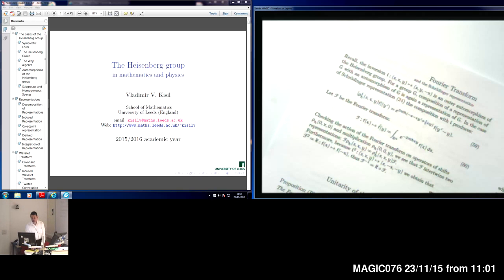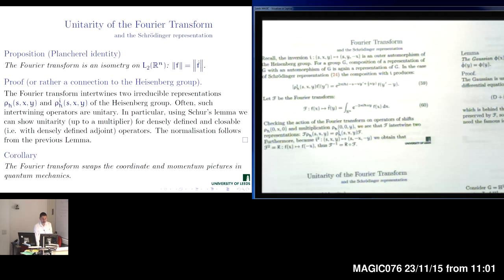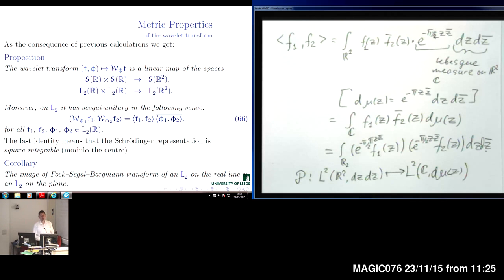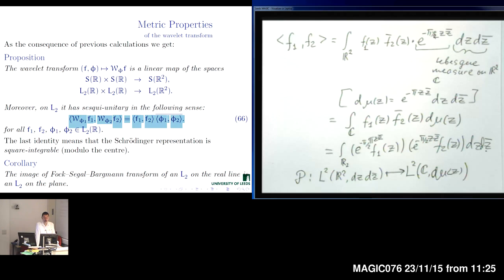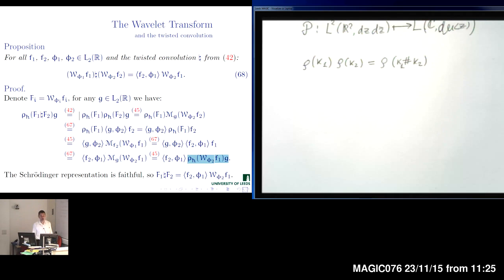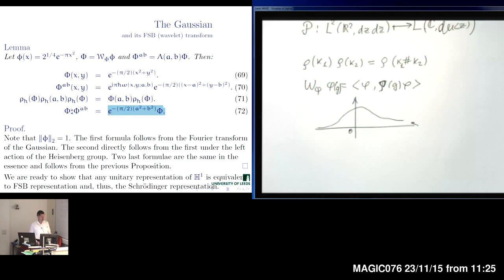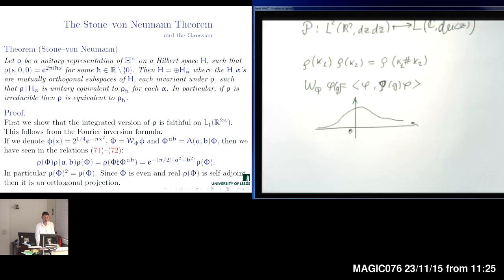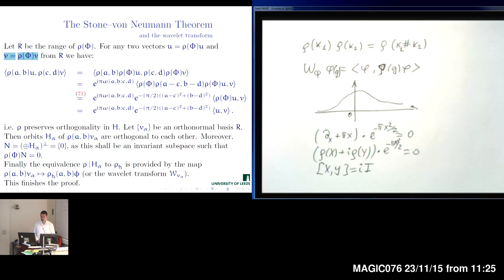The Heisenberg group: Lecture 7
1. Fourier transform and the Gaussian
2. Fock-Segal-Bargmann transform
3. Analyticity in the Fock-Segal-Bargmann space
4. Fourier-Wigner transform
5. Twisted convolution in  the Fock-Segal-Bargmann space
6. The Stone-von Neumann theorem